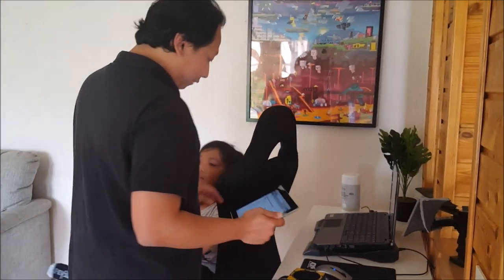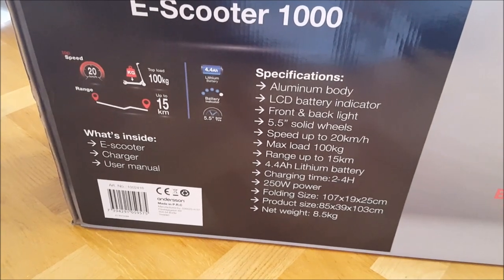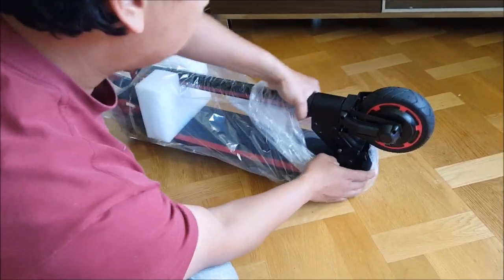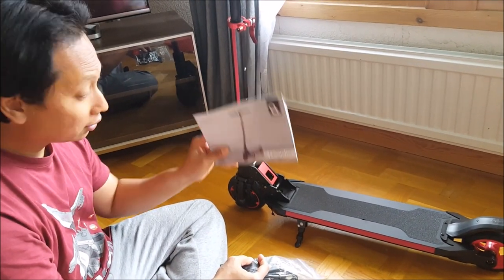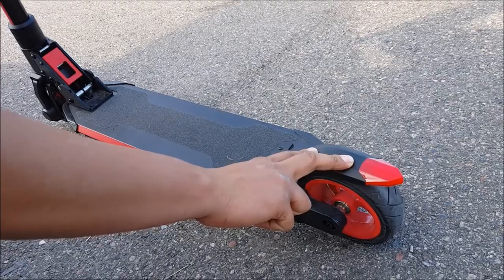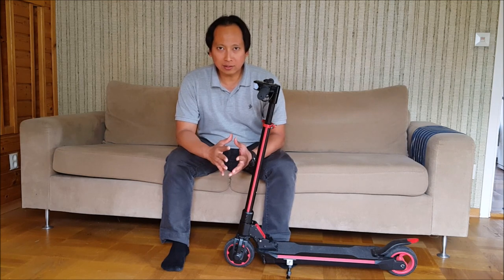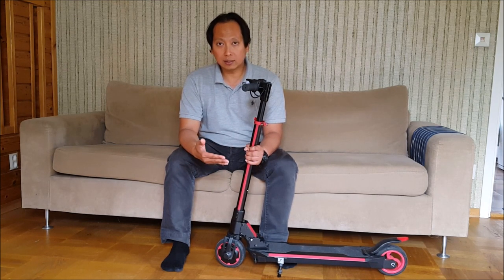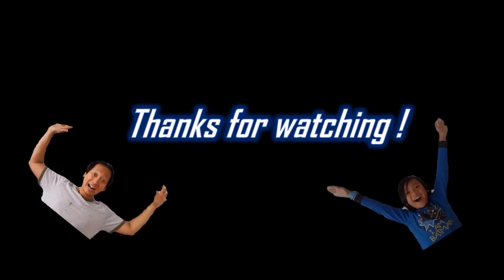Andersson E-Scooter 1000 - Unboxing and review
We're getting a new electric scooter (never had one before) and would like to share our experience. Apologize for low sound quality on this first video.